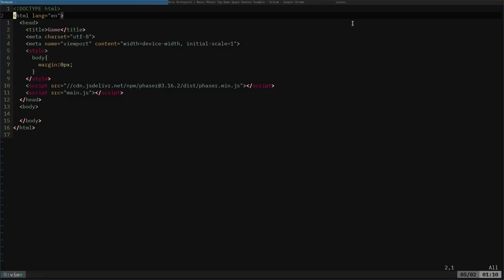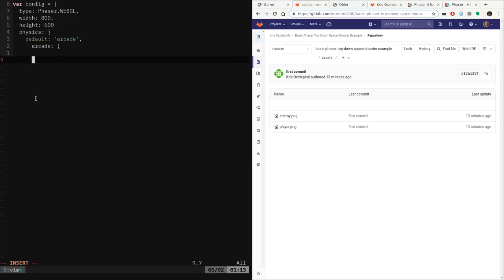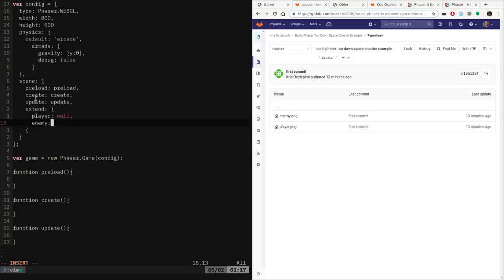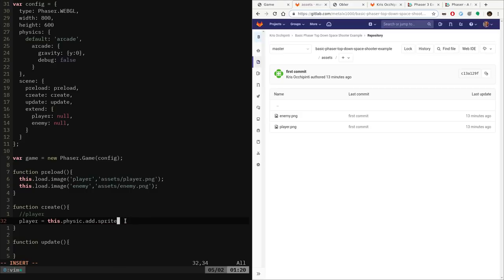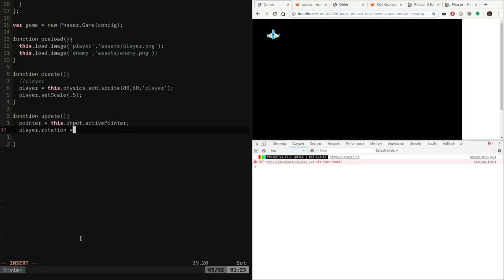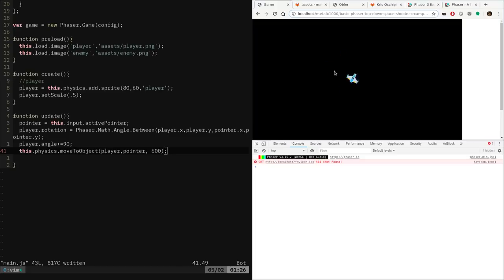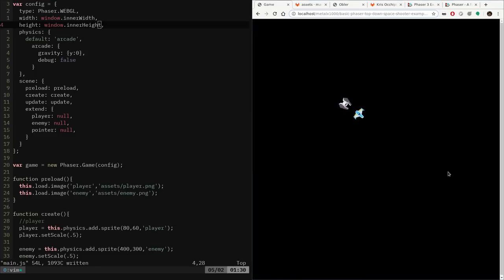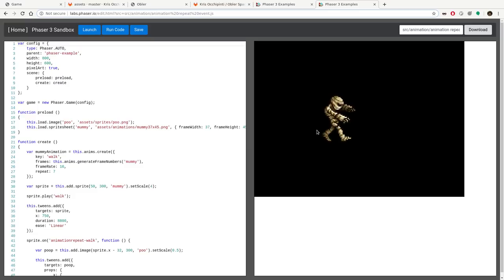Basic Space Game in 50 Lines of Code Tutorial